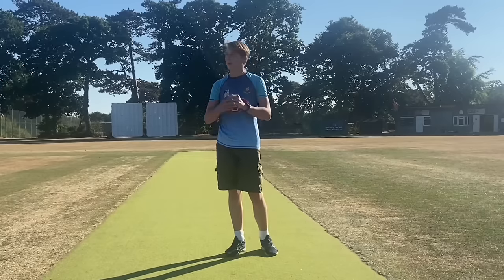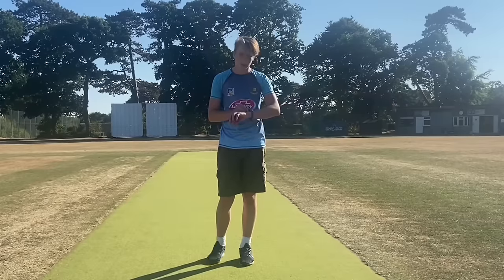Breaking Weird Cricket World Records…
In this video I attempted, and broke, some of the weirdest cricket world records. I hope you enjoy...

Rudy’s Instagram: @rudywhb

Due to lack of official adjudicator none of these attempts are official and the records are not officially broken, however officially breaking them does sound like a good video. Let me know which ones I should attempt officially next time!

Inspired by @LiamThompsonOfficial 's series, super funny stuff please check him out if you haven't already!